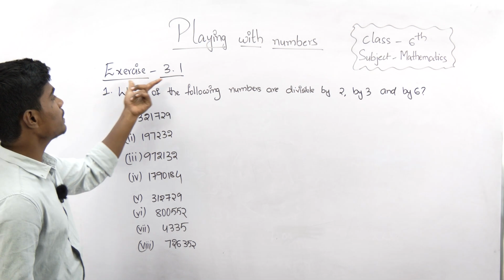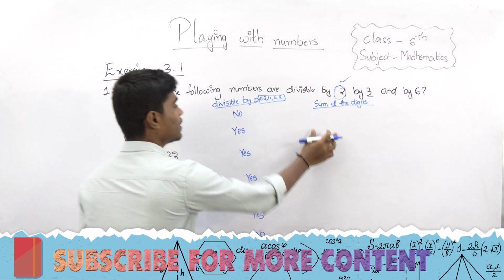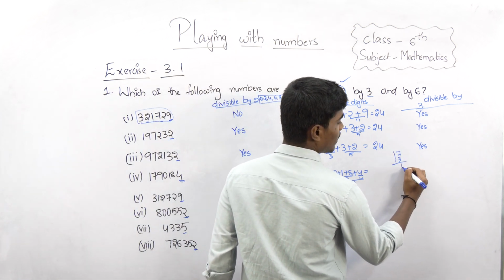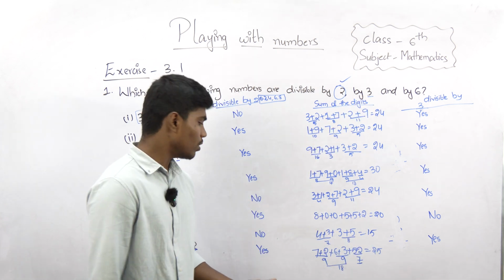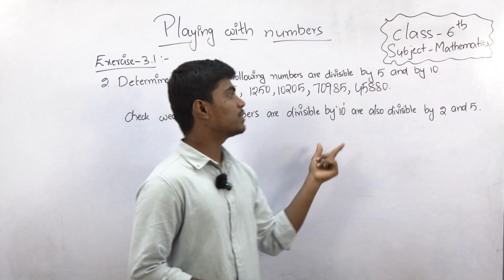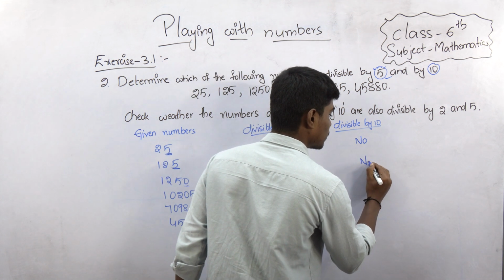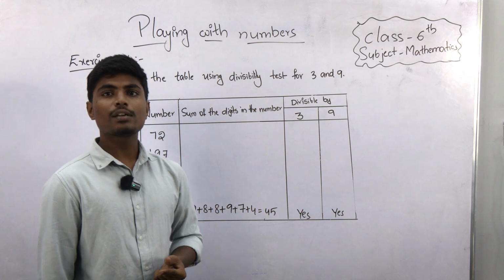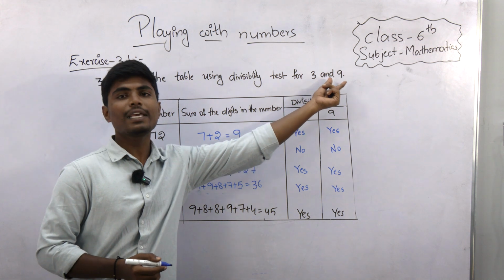6th Class – Maths | PART – 2 | Chapter - 3| Exercise – 3.1 , 1 to 3 Problems | Insight Engine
In this video, we dive into Chapter 3 of 6th Class Maths – 'Playing With Numbers.' We’ll explore the exciting world of numbers and learn about divisibility rules, prime and composite numbers, factors, multiples, and more! Whether you’re trying to understand how to break down large numbers or looking for easy tricks to check divisibility, this video will guide you step by step with clear explanations and examples. Perfect for 6th graders, this lesson makes learning numbers fun and easy!